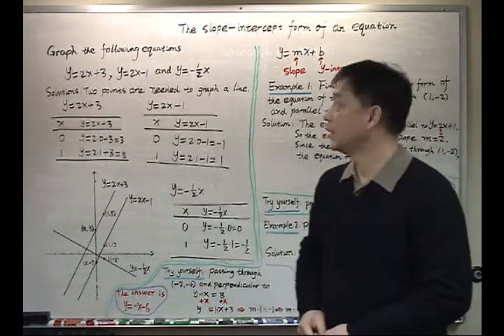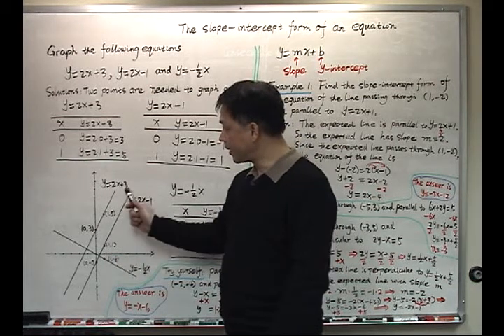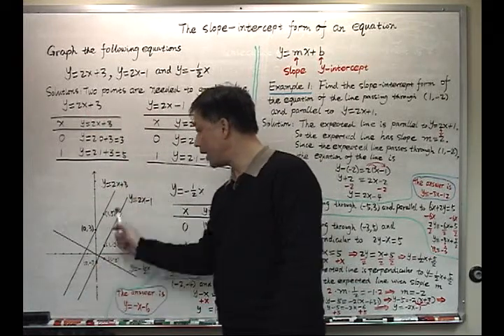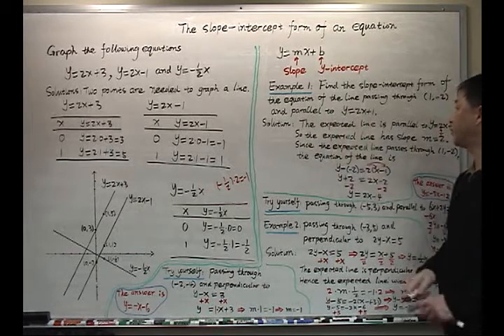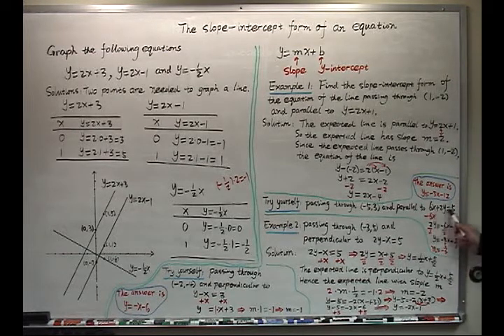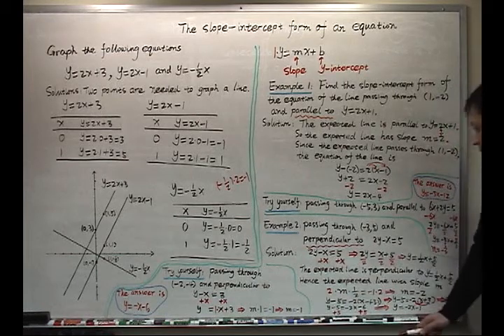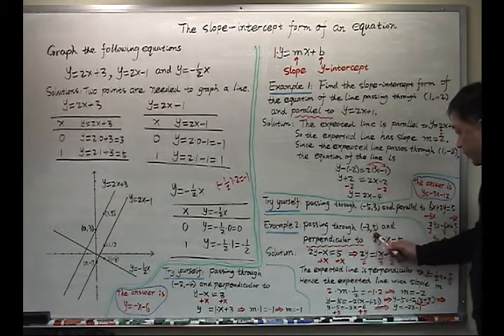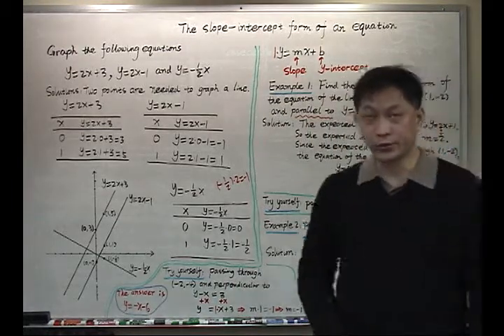Slope Intercept Equation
Two lines with the same slope are parallel. If the product of two slopes is "-1," then two lines are perpendicular. Examples are provided here to explain why this is the case. How to find a equation of a line if a line is parallel or perpendicular to a given line? The general method is described here to find such an equation.